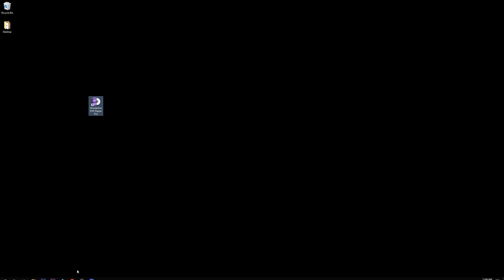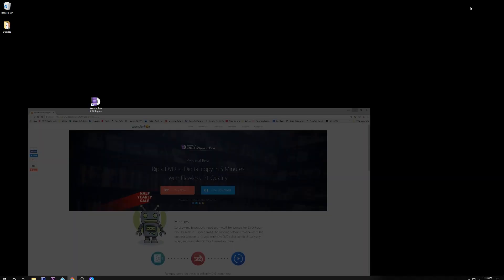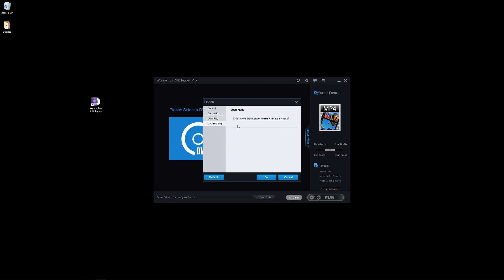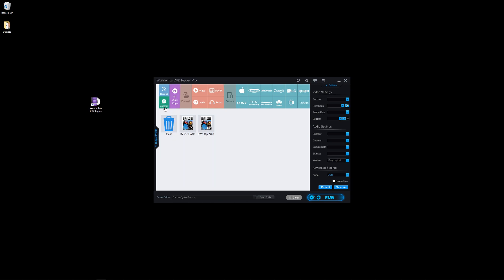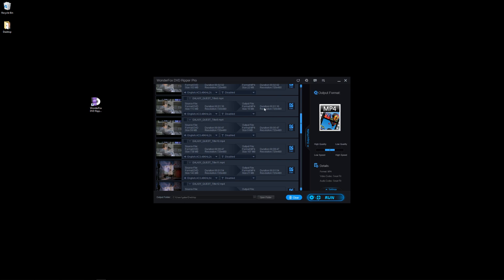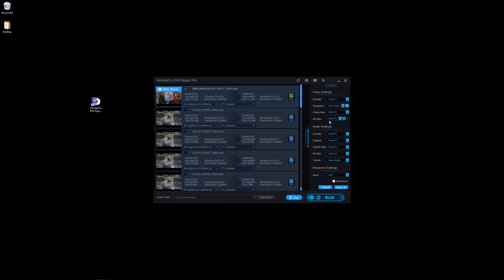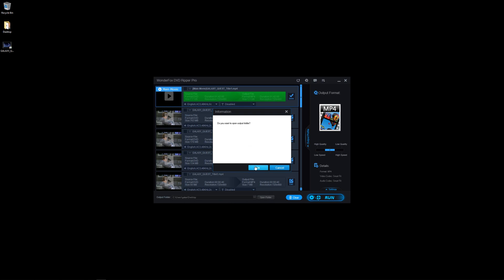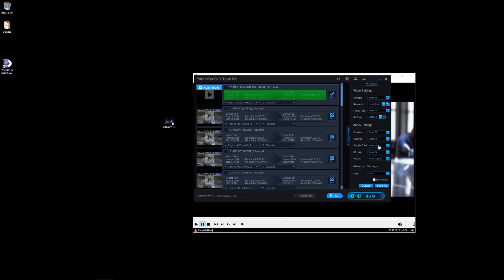RIP your DVDs to Xbox and other digital devices - WonderFox DVD Ripper Pro Review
Appreciated

Luke